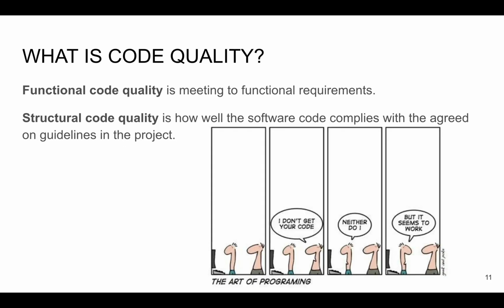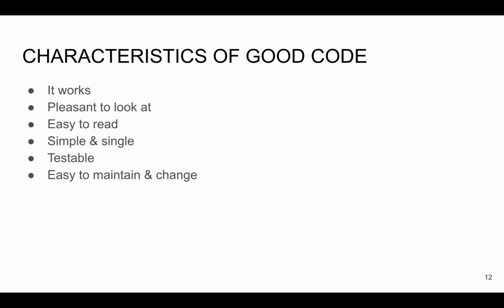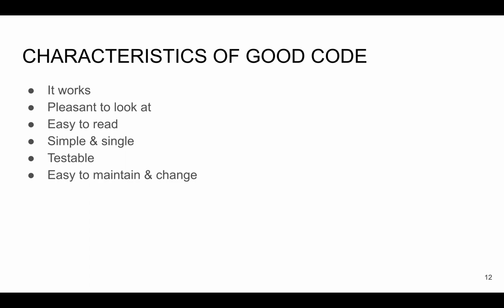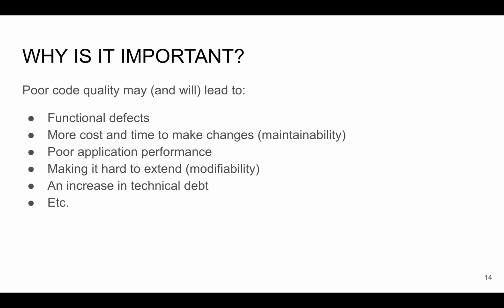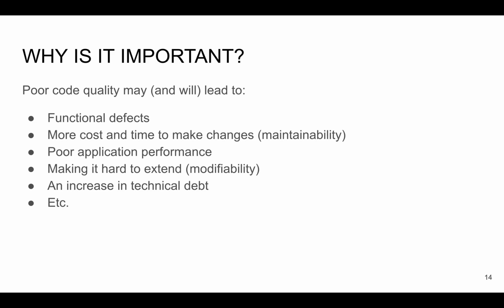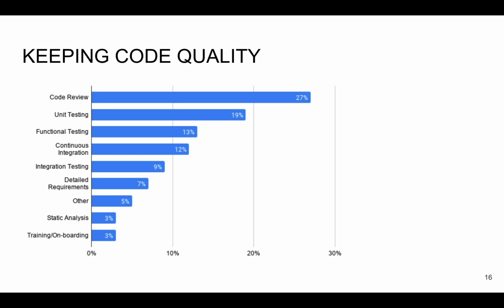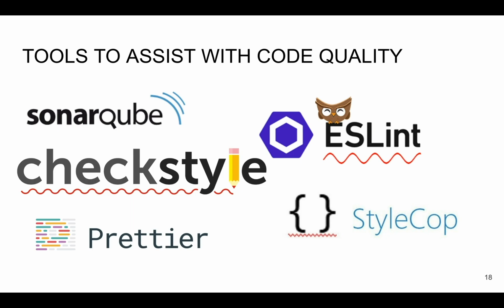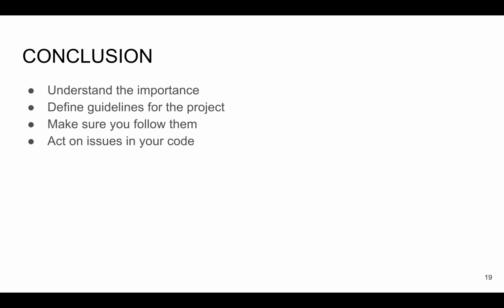What is code quality? Keeping code quality and general guidelines.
Welcome to this video on "What is code quality? Keeping code quality and general guidelines". In this video, we'll be covering everything you need to know about code quality, its characteristics, and why it's important. We'll also be discussing time and cost considerations, general guidelines, and tools to assist with code quality.

Code quality is the measure of how well-written and structured code is, and how well it performs its intended function. Good code quality has several characteristics, including being readable, maintainable, scalable, and efficient. It's important to maintain good code quality because it leads to better performance, fewer bugs, and more efficient development processes.

Maintaining good code quality is crucial, and there are several general guidelines that developers can follow to ensure their code is of the highest quality. These include following coding standards, writing comments and documentation, testing code thoroughly, and optimizing performance.

In addition to general guidelines, there are also several tools that developers can use to assist with code quality. These tools include automated testing frameworks, code review tools, and profiling tools.

Ultimately, maintaining good code quality is essential for any development project. It ensures that code is efficient, reliable, and scalable, and it helps to reduce the time and cost of development. So if you're a developer or interested in learning more about code quality, be sure to watch this video to gain a better understanding of what it takes to write high-quality code.